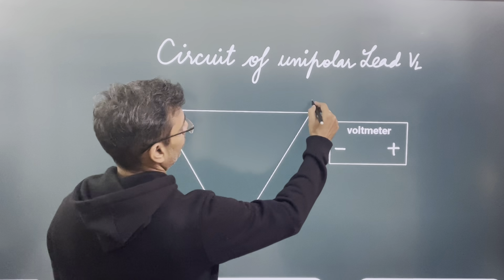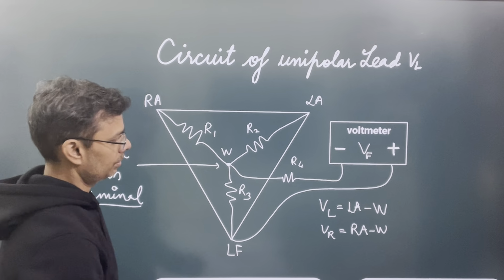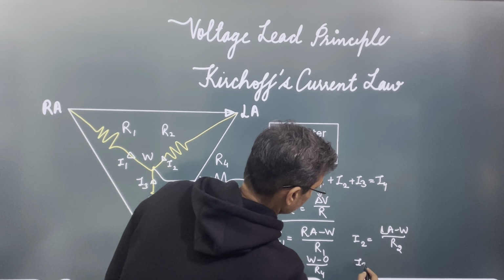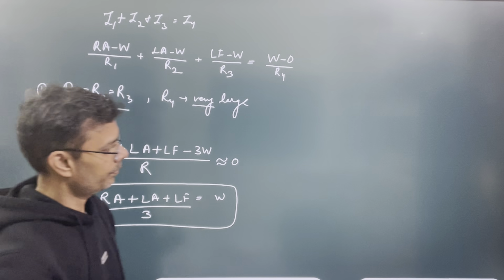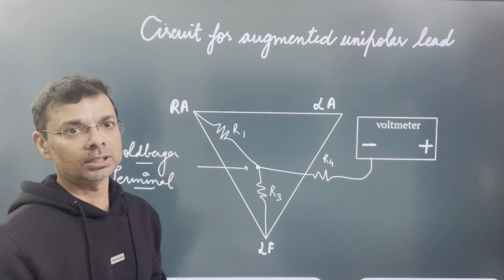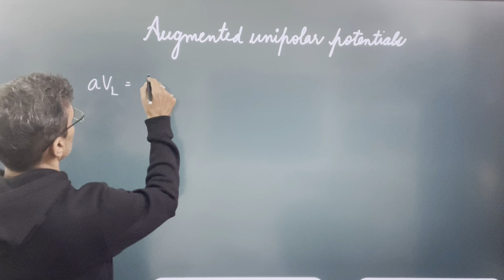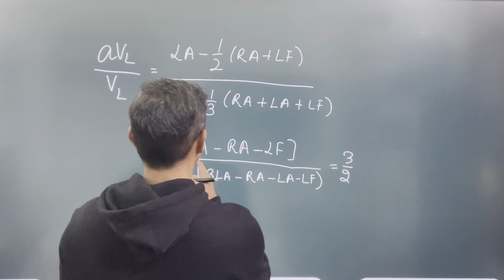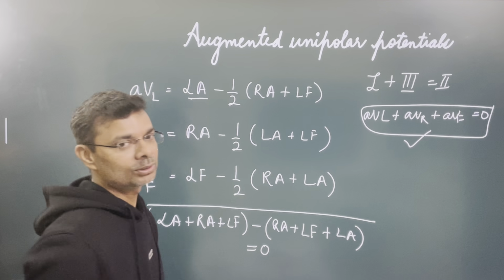Physics of augmented Unipolar Leads | How there is 50% augmentation ? by Dr Amit Tak, MD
"Ever wondered how unipolar augmented leads (aVR, aVL, aVF) in an ECG get their 50% augmentation? In this video, I break down the concept step-by-step in an easy-to-understand way. Learn how limb leads, the Wilson central terminal, and vector math combine to create the augmented signals you see in an ECG.

This explanation is perfect for medical students, healthcare professionals, and anyone curious about the science behind electrocardiography.